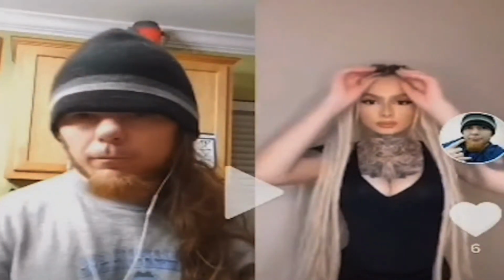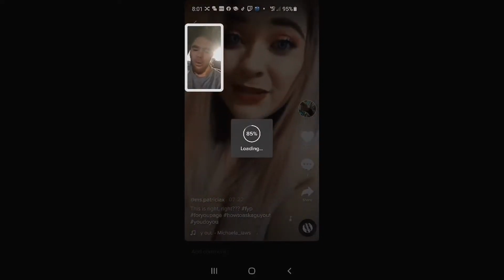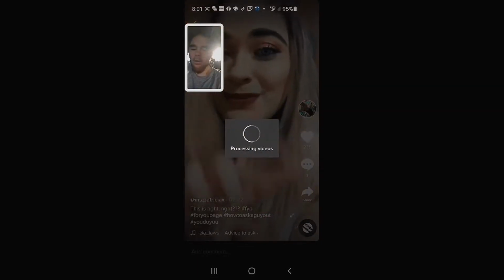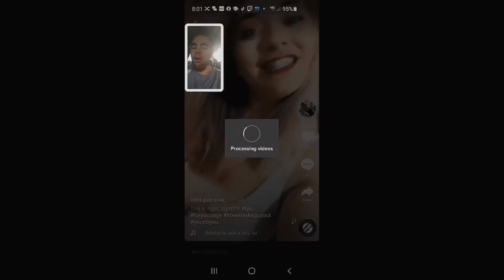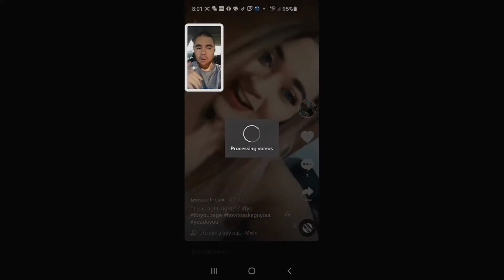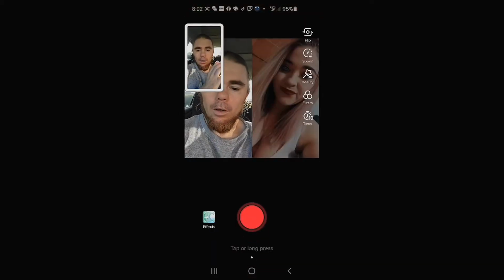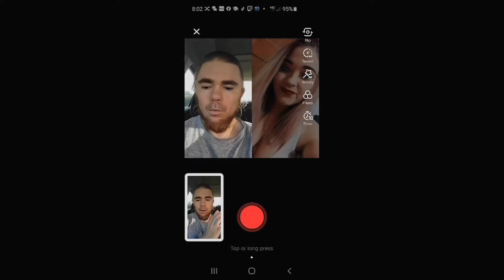How to Duet on TikTok HD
hey welcome hope this  hey what's up guys welcome back to another tutorial hope this helps
3,971
S O C I A L